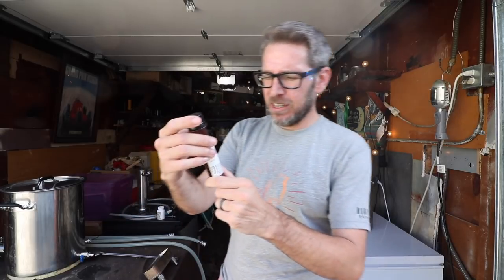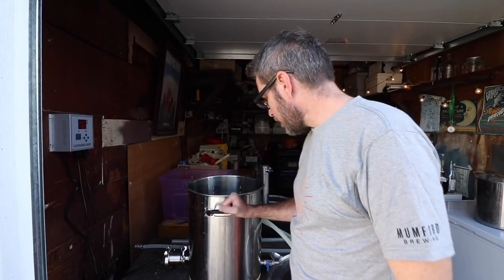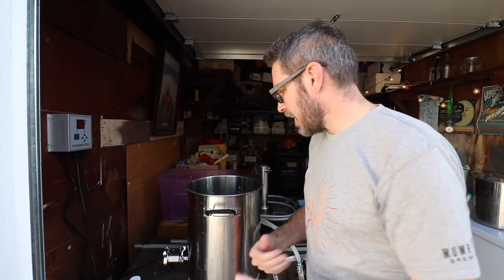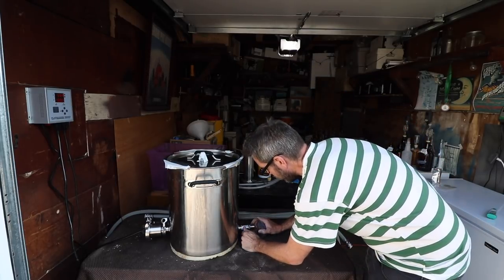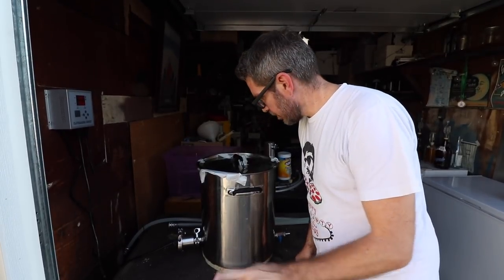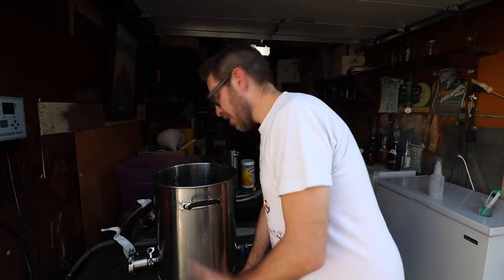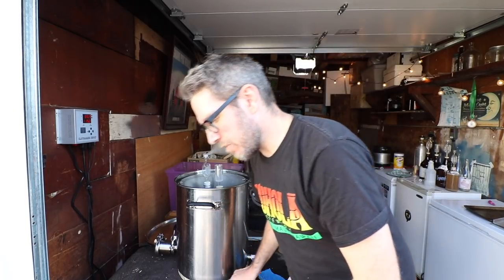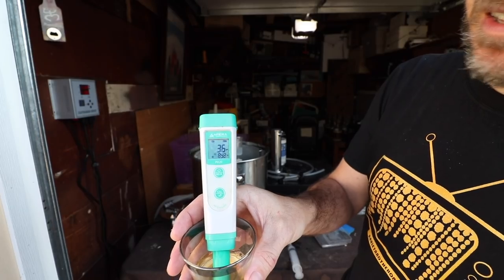What is this???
In this video I mess up making a sour beer, but TOTALLY REDEEM MYSELF...I think.